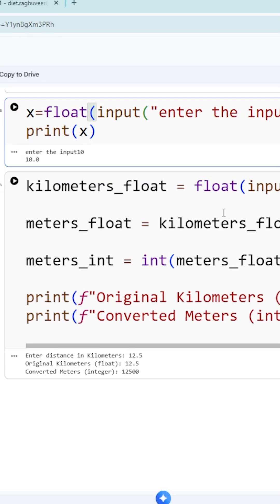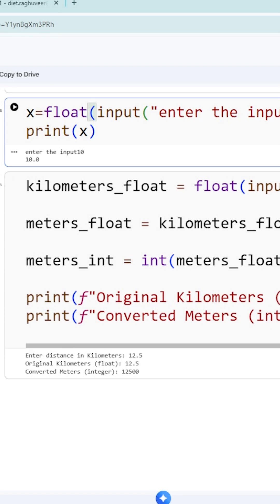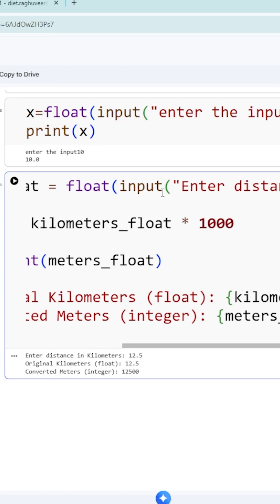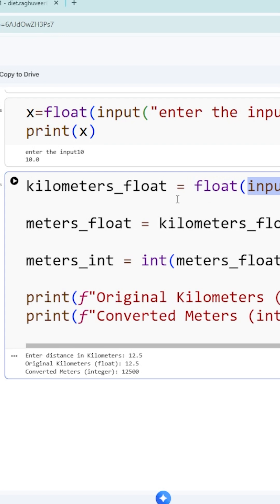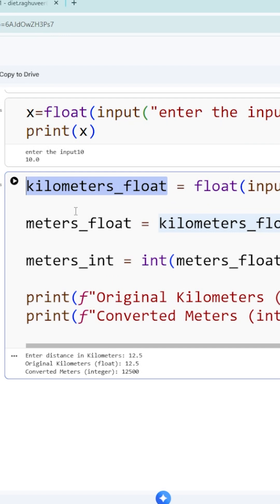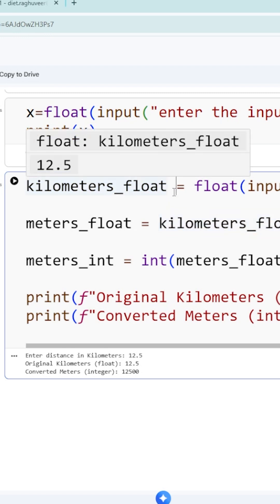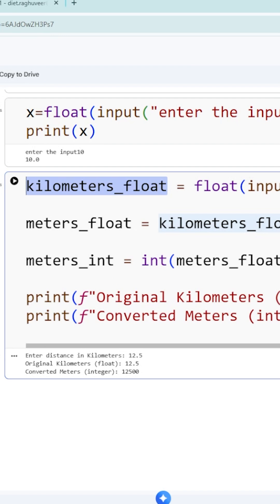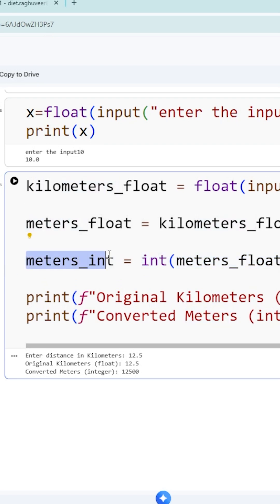Kilometers to Meters in Python Code